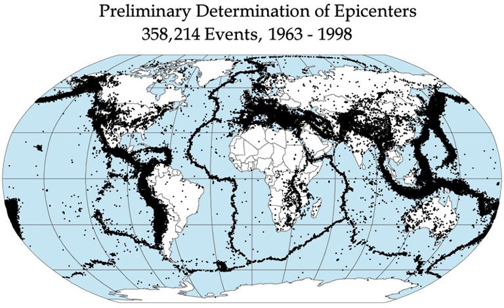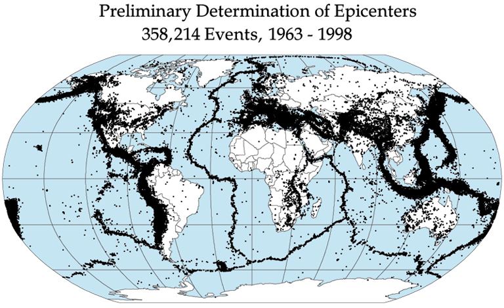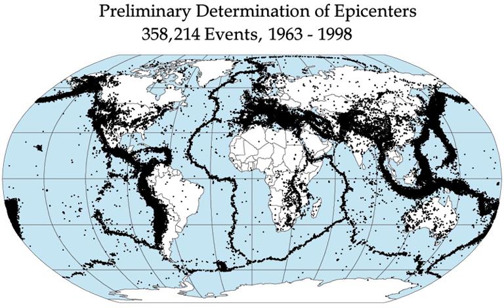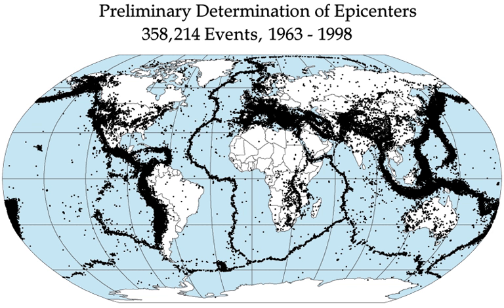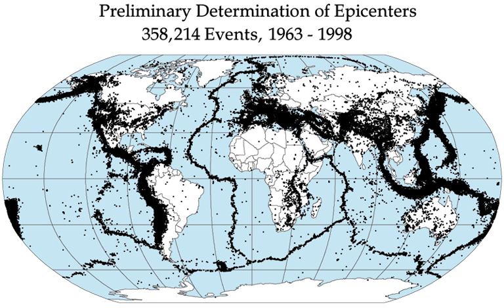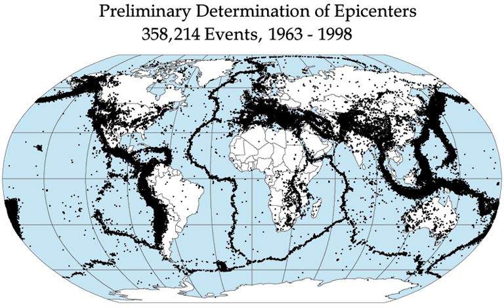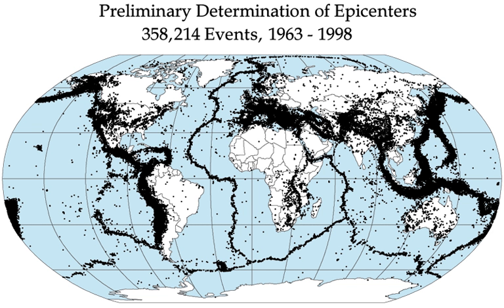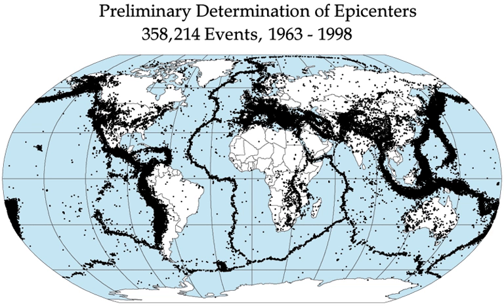Earthquakes | Wikipedia audio article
00:01:47 1 Naturally occurring earthquakes
00:03:54 1.1 Earthquake fault types
00:10:23 1.2 Earthquakes away from plate boundaries
00:12:11 1.3 Shallow-focus and deep-focus earthquakes
00:13:43 1.4 Earthquakes and volcanic activity
00:14:34 1.5 Rupture dynamics
00:17:35 1.6 Tidal forces
00:17:52 1.7 Earthquake clusters
00:18:22 1.7.1 Aftershocks
00:19:05 1.7.2 Earthquake swarms
00:20:42 2 Intensity of earth quaking and magnitude of earthquakes
00:22:37 3 Frequency of occurrence
00:26:36 4 Induced seismicity
00:28:11 5 Measuring and locating earthquakes
00:33:18 6 Effects of earthquakes
00:33:35 6.1 Shaking and ground rupture
00:35:25 6.2 Landslides
00:35:49 6.3 Fires
00:36:24 6.4 Soil liquefaction
00:37:11 6.5 Tsunami
00:38:40 6.6 Floods
00:39:21 6.7 Human impacts
00:39:59 7 Major earthquakes
00:42:14 8 Prediction
00:42:56 9 Forecasting
00:43:59 10 Preparedness
00:45:14 11 Historical views
00:46:26 12 Recent studies
00:47:00 13 In culture
00:47:10 13.1 Mythology and religion
00:48:38 13.2 In popular culture
00:51:53 14 See also

- Socrates

SUMMARY
An earthquake (also known as a quake, tremor or temblor) is the shaking of the surface of the Earth, resulting from the sudden release of energy in the Earth's lithosphere that creates seismic waves. Earthquakes can range in size from those that are so weak that they cannot be felt to those violent enough to toss people around and destroy whole cities. The seismicity, or seismic activity, of an area is the frequency, type and size of earthquakes experienced over a period of time. The word tremor is also used for non-earthquake seismic rumbling.
At the Earth's surface, earthquakes manifest themselves by shaking and displacing or disrupting the ground. When the epicenter of a large earthquake is located offshore, the seabed may be displaced sufficiently to cause a tsunami. Earthquakes can also trigger landslides, and occasionally volcanic activity.
In its most general sense, the word earthquake is used to describe any seismic event—whether natural or caused by humans—that generates seismic waves. Earthquakes are caused mostly by rupture of geological faults, but also by other events such as volcanic activity, landslides, mine blasts, and nuclear tests. An earthquake's point of initial rupture is called its focus or hypocenter. The epicenter is the point at ground level directly above the hypocenter.